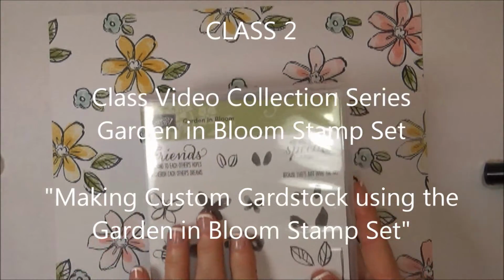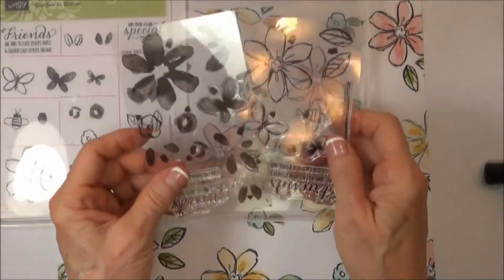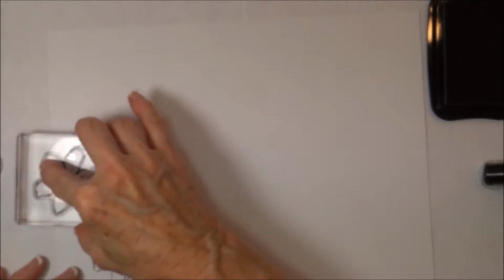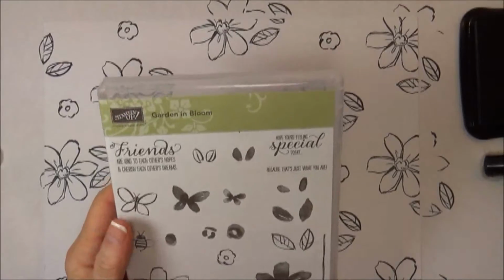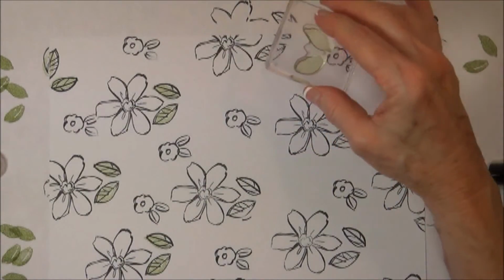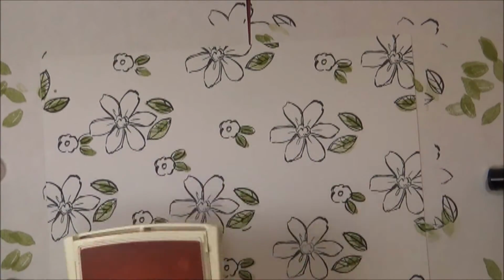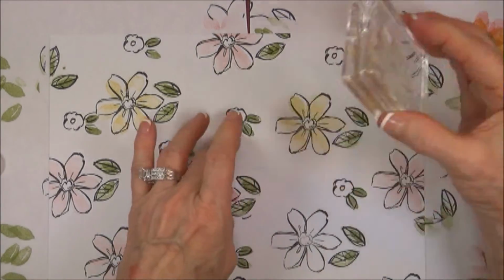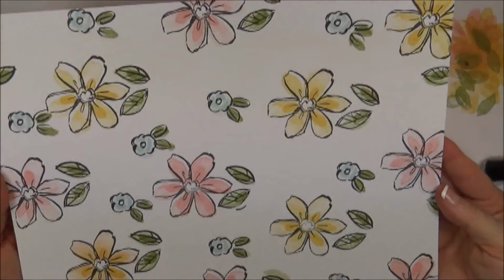Garden in Bloom - Create Custom DSP CLASS 2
This is another video from my "Wow That's Cool" Video Series. A complete supply list can be found on my blog @ This video class is CLASS 2 (of 5 classes) for the Stationary Set.

In this 5 part series video class from the Instructional Class Video Collection Series we will be making a Beautiful Stationary Box and Matching Card Set with Envelope Liners.  You will learn how to make your own Custom DSP and I’ll show you my tips and tricks to the 3-part stamping technique using the Garden in Bloom Stamp Set?

In my Newest 5 Part YouTube Instructional Class Video Collection Series you will find:

CLASS 1:  INTRO Video and Tips & Tricks Using The 3-Step Garden in Bloom Stamp Set - I will show you how to use the 3-Step Stamping Technique using Garden in Bloom Stamp Set and give you my tips and tricks when using it.

CLASS 2:  Creating Your Own Custom Cardstock - I will show you how to make 8-1/2" x 11" Custom DSP using the Garden in Bloom Stamp Set. This custom card stock will be used in a later video to construct the top of the stationary box top seen below.

CLASS 3:  Stationary Card Set with Custom Envelopes and Liners  We will make the beautiful (set of 4 cards) Matching Stationary Card Set with Custom Envelopes with Liners seen below.

CLASS 4:  MAKING ENVELOPE LINERS FOR ANY SIZE ENVELOPE Video - In this video I will show you how we made the Custom Envelopes and Liners for the Stationary Card Set below and also how you can make your own custom envelopes with matching liners in CLASS 4.

CLASS 5:  Stationary Card Box for the Cards - We will use the Custom DSP that we made in Class 2 to make the Stationary Card Box below to hold all the cards.